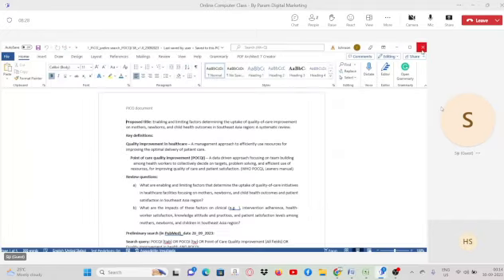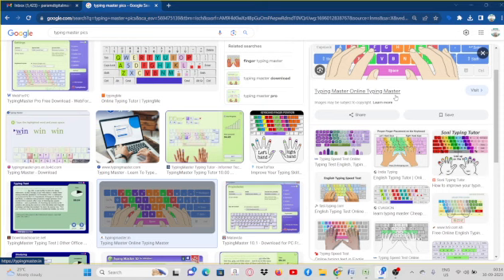Online Computer Basics Class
Title: Computer Basics 101 - A Comprehensive Guide for Beginners

Module 1: Introduction to Computers

1.1 Understanding the Basics

1.2 Types of Computers

Personal computers (desktops, laptops)
Mobile devices (smartphones, tablets)
Servers and mainframes
1.3 Computer Hardware Components

Storage devices (HDD, SSD)
Input and output devices (keyboard, mouse, monitor)
Module 2: Operating Systems

2.1 What is an Operating System?

Examples: Windows, macOS, Linux, Android, iOS
2.2 Navigating the Operating System

File management
System settings
2.3 Software and Applications

The difference between software and hardware
Installing and uninstalling applications
Module 3: Understanding Software

3.1 Types of Software

Freeware, shareware, and commercial software
3.2 Common Applications

Word processing software
Spreadsheet software
Web browsers
Antivirus programs
Module 4: Internet Basics

4.1 Introduction to the Internet

4.2 Browsing the Web

Using web browsers
Navigating websites
Search engines
4.3 Email Communication

Setting up an email account
Composing and sending emails
Managing email
Module 5: Basic Troubleshooting

5.1 Common Computer Issues

Slow performance
Software crashes
Internet connectivity problems
5.2 Basic Troubleshooting Steps

Checking for software updates
Running antivirus scans
Module 6: Computer Security Basics

6.1 Importance of Computer Security

Protecting personal information
Recognizing phishing attempts
6.2 Antivirus and Anti-malware

Installing and updating security software
Performing regular scans
6.3 Data Backup

Importance of backing up data
Methods for data backup
Module 7: Next Steps in Computer Learning

7.1 Further Learning Resources

Online tutorials and courses
Books and articles for beginners
Joining online communities
7.2 Continuing Education

Specialized courses for specific interests
Digital literacy and advanced skills
Conclusion and Q&A Session

Recap of key concepts
Open the floor for questions and answers
This curriculum is designed to provide a solid foundation for individuals with little or no prior knowledge of computers. Each module can be structured as a video lecture, with additional resources such as reading materials, quizzes, and hands-on exercises to enhance the learning experience.
Address: Gulmohar city extension, Haibatpur Road, Derabassi, Mohali, Punjab